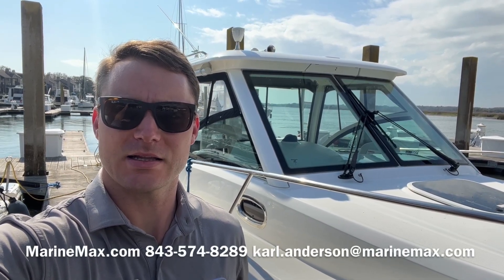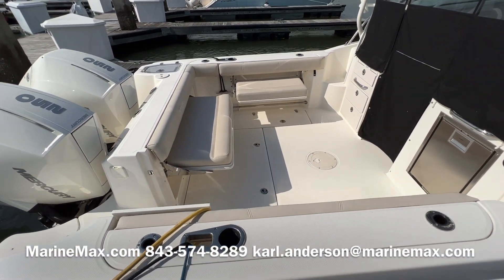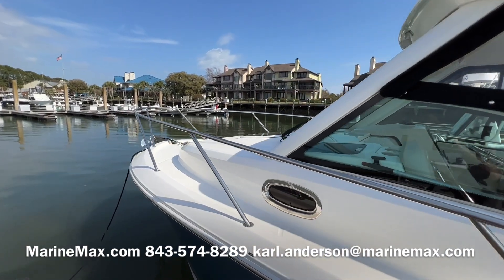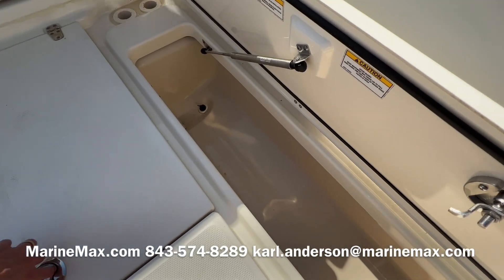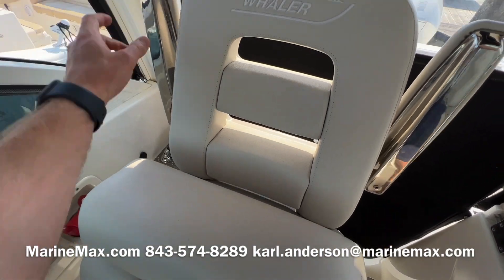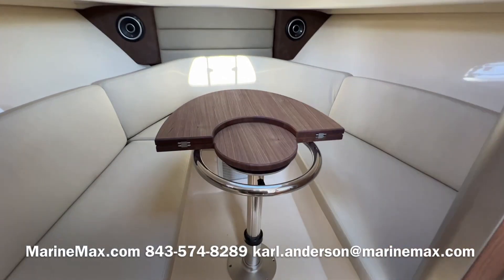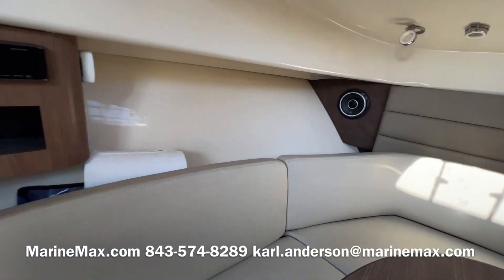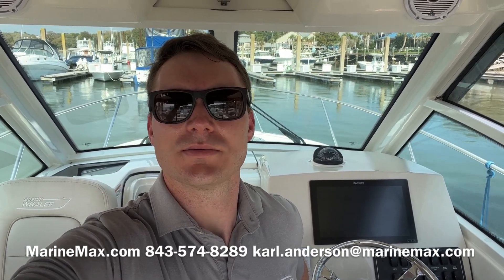2020 Boston Whaler 285 Conquest Boat For Sale at MarineMax Charleston, SC